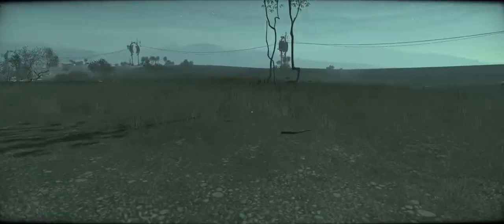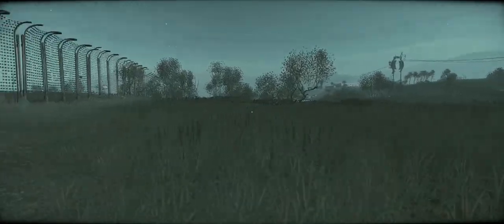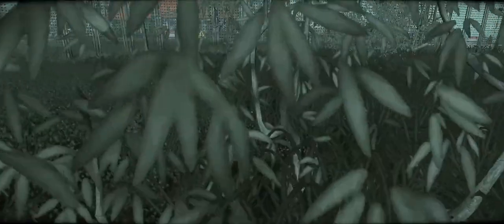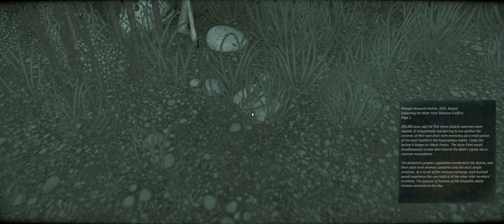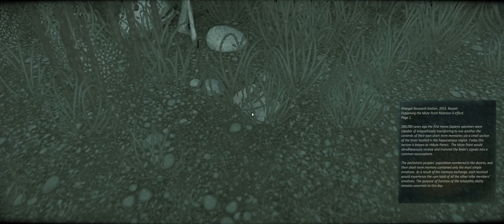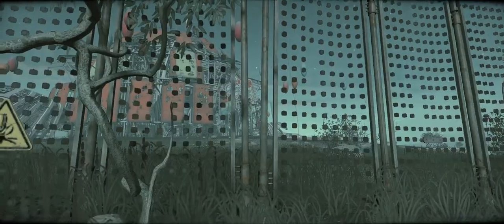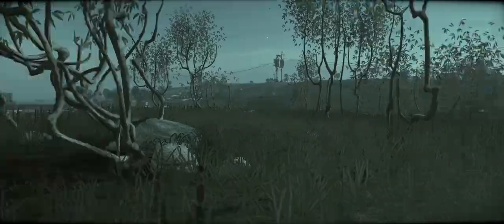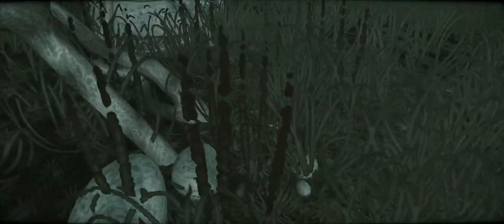Noobvision vs. Cradle (18). Bush diving for hidden documents.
Watch me stumble about in Cradle, getting distracted by wide vistas and shiny objects.